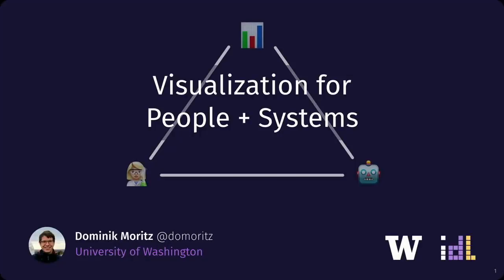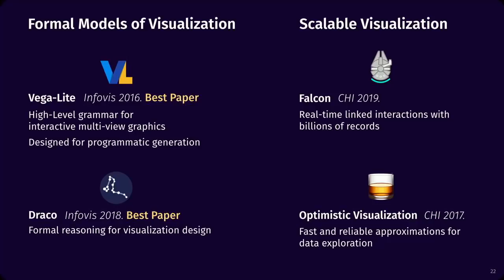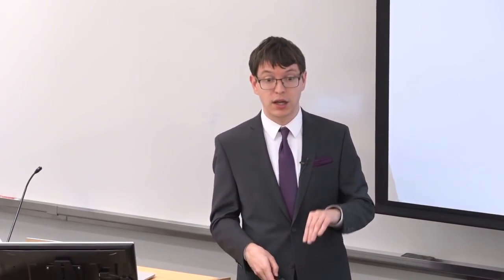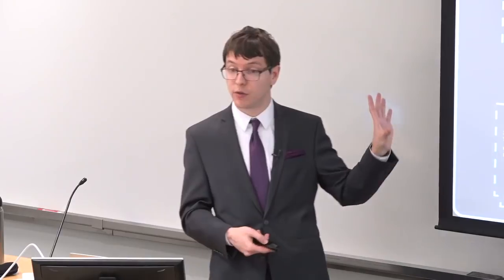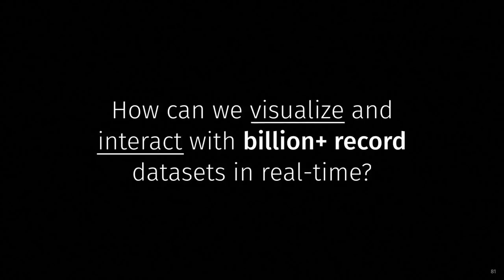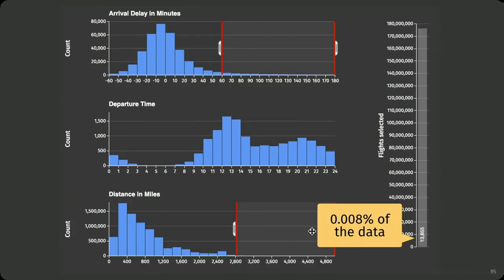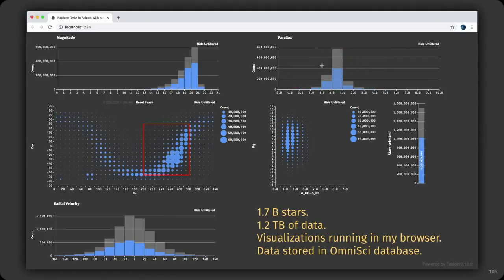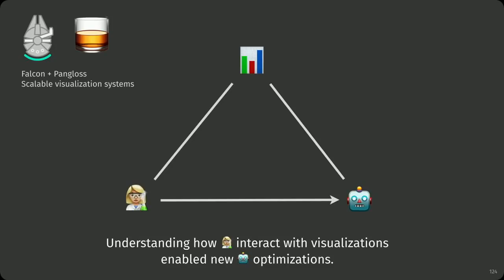Visualization for People + Systems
Making sense of large and complex data requires methods that integrate human judgment and domain expertise with modern data processing systems. To meet this challenge, my work combines methods from visualization, data management, human-computer interaction, and programming languages to enable more effective and more scalable methods for interactive data analysis and communication.

More specifically, my research investigates automatic reasoning over domain-specific representations of visualization and analysis workflows, in order to produce both improved human-centered designs and system performance optimizations. My work on Vega-Lite provides a high-level declarative language for rapidly creating interactive visualizations. Vega-Lite can serve as a convenient representation for tools that generate visualizations. To create effective designs, these tools must also consider perceptual principles of design. My work on Draco provides a formal model of visual encodings, a knowledge base to reason about visualization design decisions, and methods to learn design rules from experiments. Draco can formally reason over the visualization design space to recommend appropriate designs but its applications go far beyond. Draco makes theoretical design knowledge a shared resource that can be extended, tested, and systematically discussed in the research community. The Falcon and Pangloss systems enable scalable interaction and exploration of large data volumes by making principled trade-offs among people’s latency tolerance, precomputation, and approximation of computations.

A recurring strategy across these projects is to leverage an understanding of people’s tasks and capabilities to inform system design and optimization.